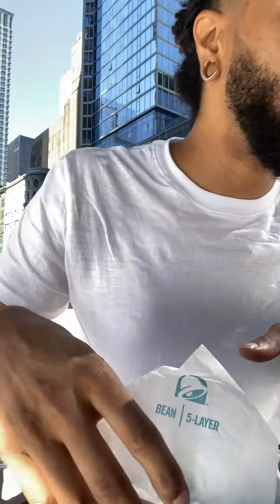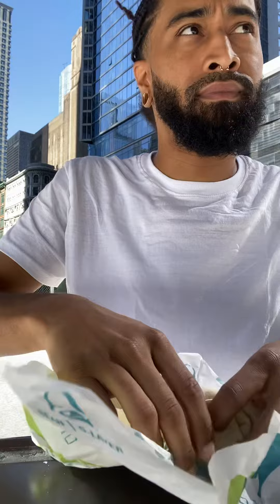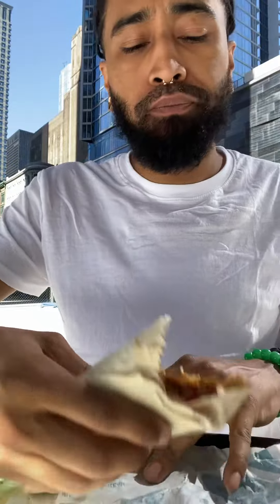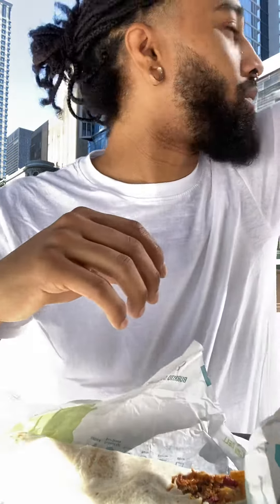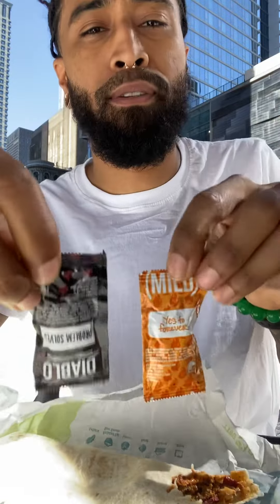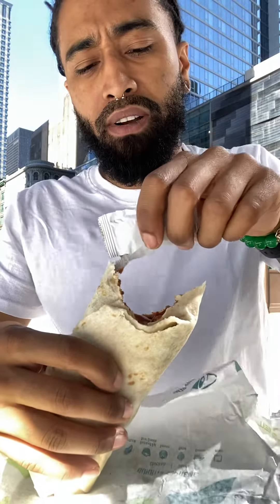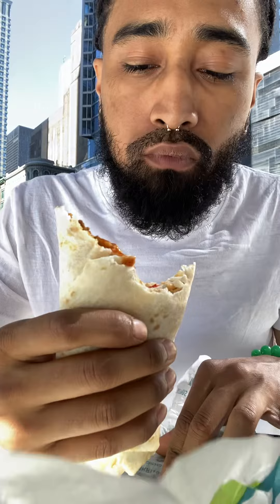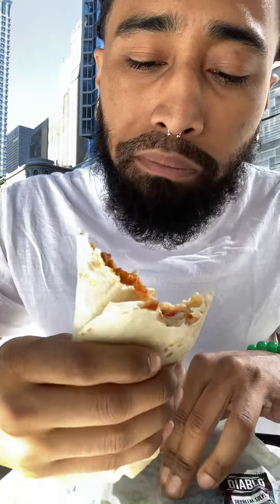Taco Bell's NEW $2 Burritos REVIEW - Cheesy Double Beef Burrito!